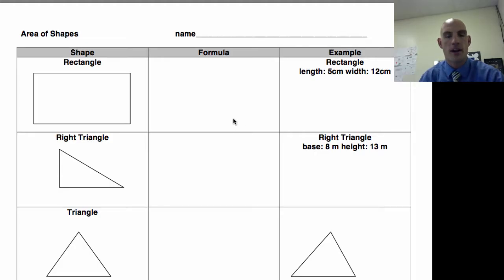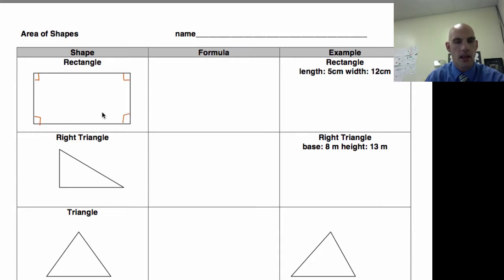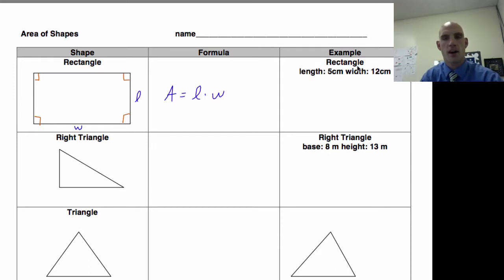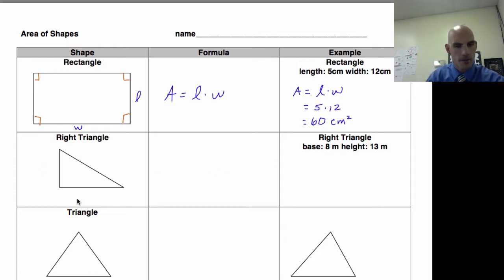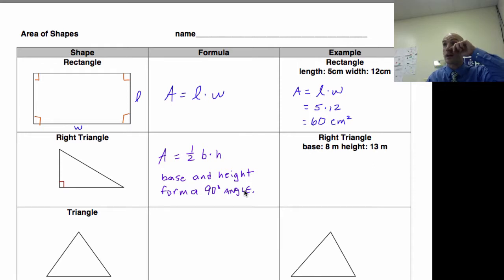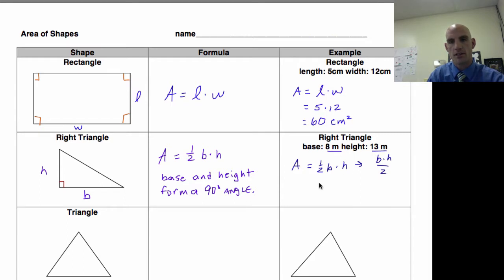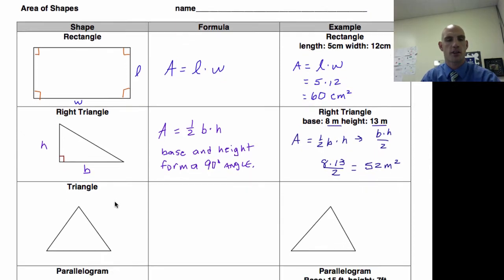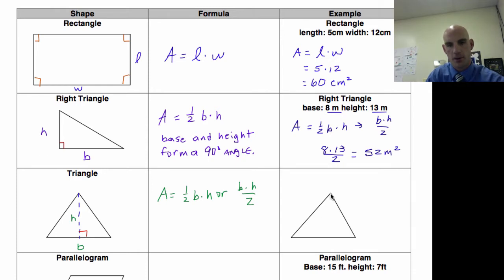Area of Shapes 1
In this video, i will show you how to find the area of rectangles and triangles.